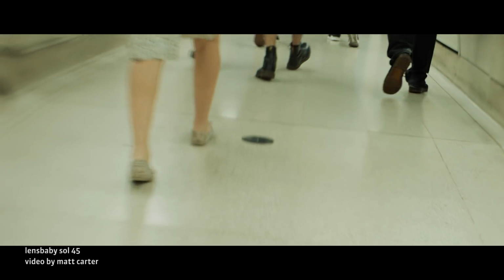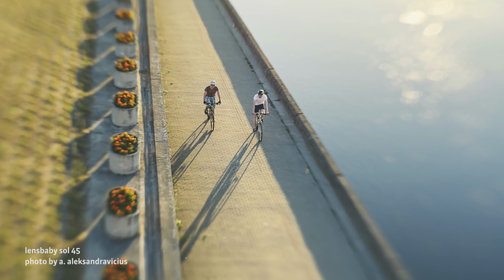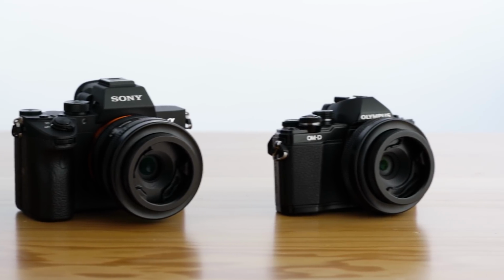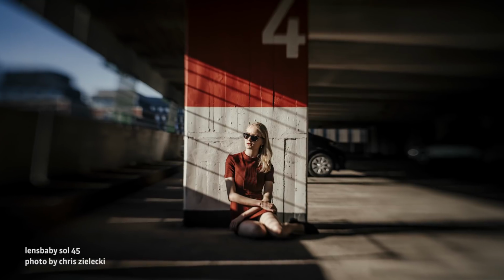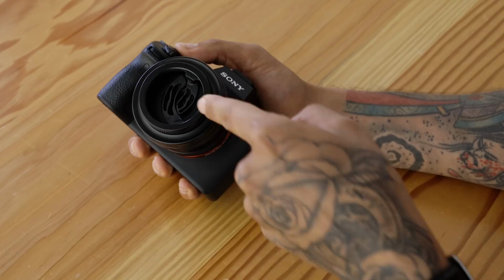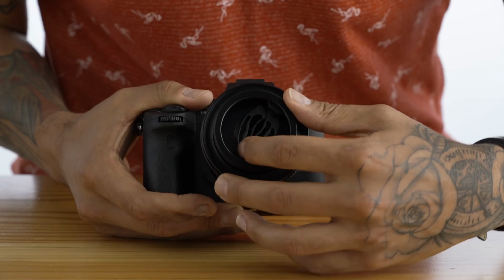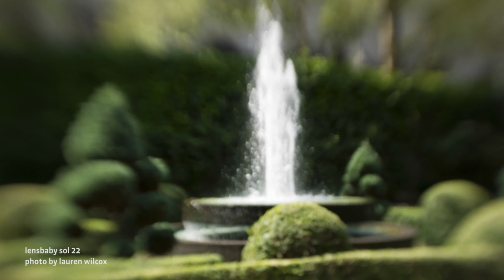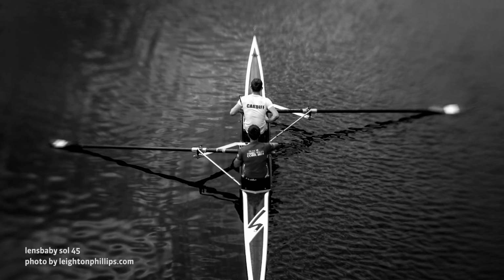Lensbaby University | Sol Photography Tutorial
It’s as easy as Tilt. Focus. Shoot!  Watch this short tutorial to learn how to master and get the most out of shooting with Sol.